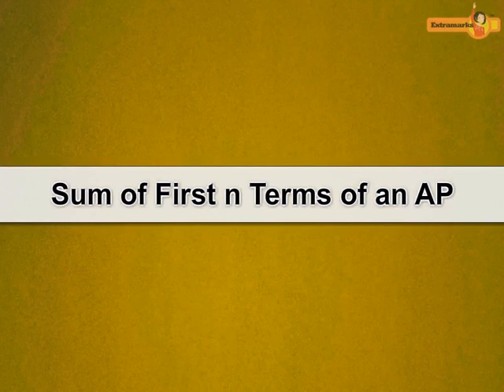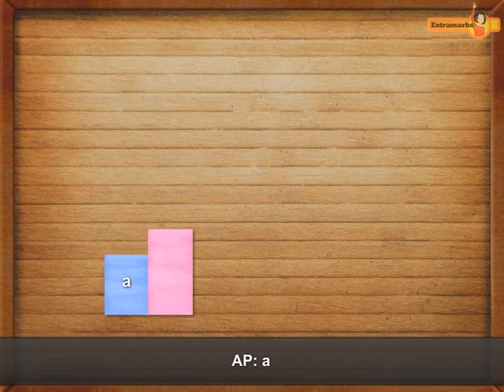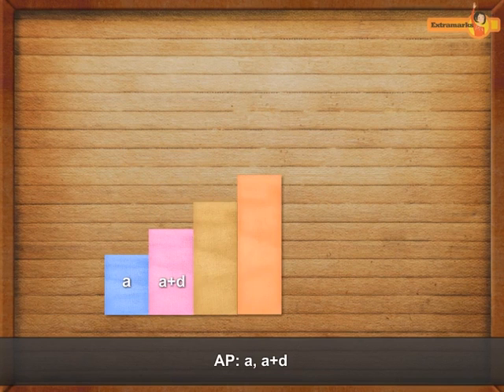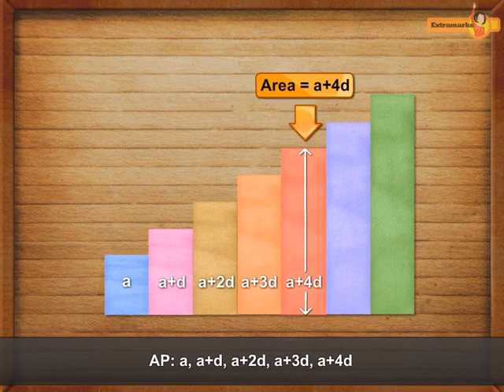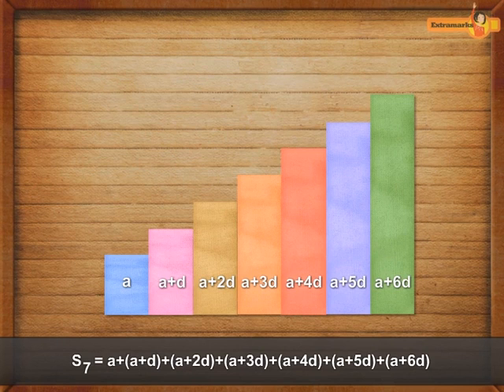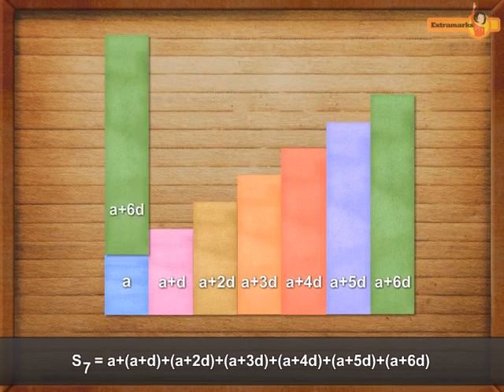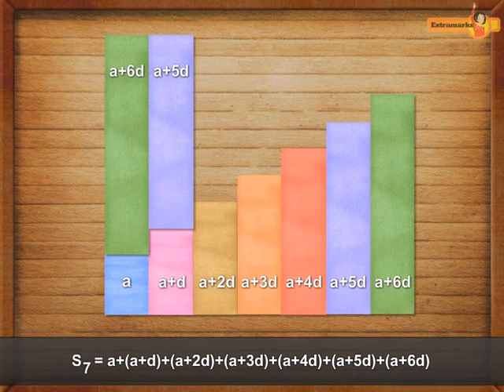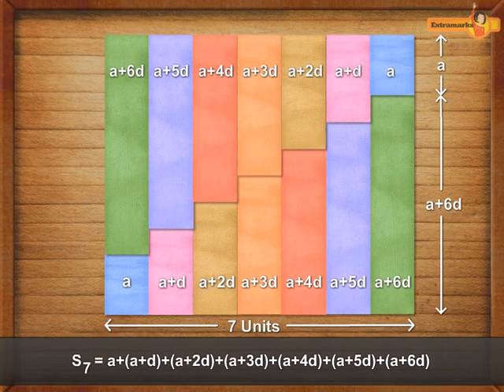Calculation of Sum of first n Terms of an AP- Mathematics Class X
Do an interesting activity to find out the formula of the Sum of first n Terms of an AP.